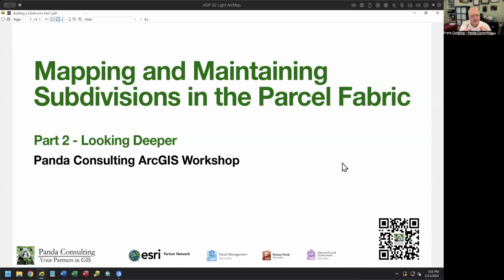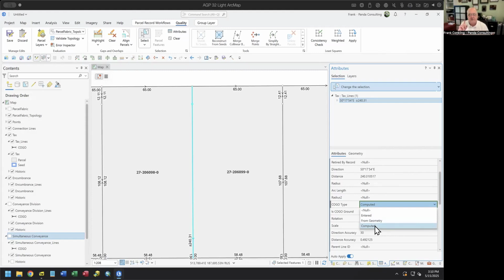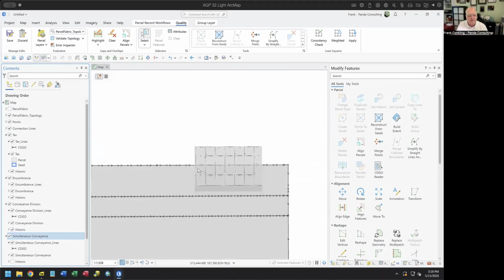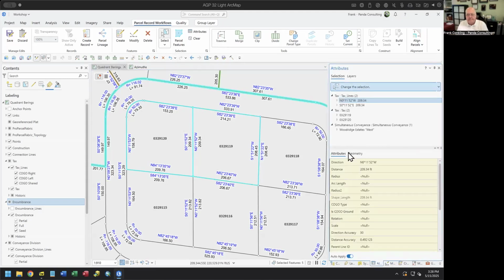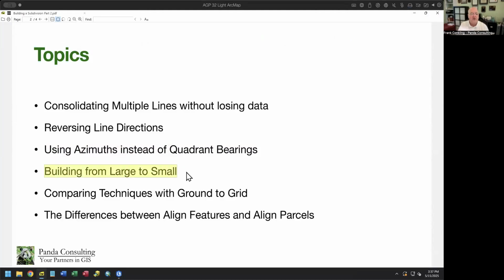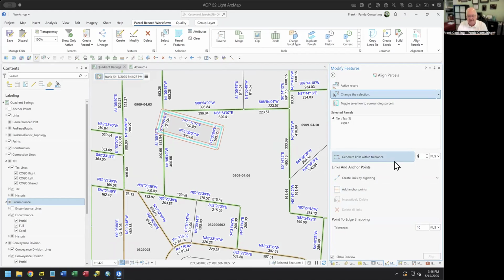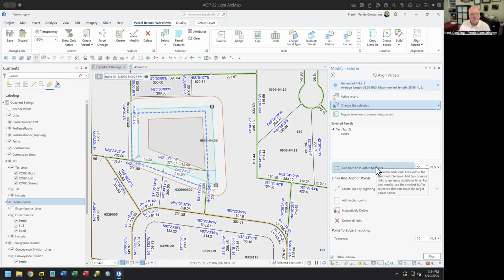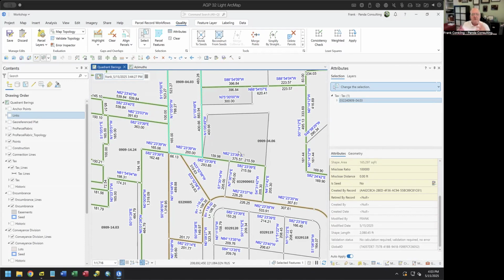Mapping Subdivisions Looking Deeper - May 2025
The workshop highlighted advanced practical tips and provided deeper insights into the ArcGIS platform, focusing specifically on consolidating data points, reversing line directions, handling azimuth bearings, employing correct building strategies, and optimizing ground-to-grid techniques. The discussion guided actionable methodologies for cadastral mapping and emphasized practical implementations to minimize errors and increase mapping accuracy. Click on the links below to review a particular topic.

00:00 - Introduction
02;00 - Today's Topics
03:00 - Consolidating Multiple Lines
21:00 - Reversing Line Directions
30:00 - Using Azimuths instead of Quadrant Bearings
37:00 - Building Large to Small
44:00 - Comparing Techniques with Ground to Grid
52:00 - The Differences between Align Features and Align Parcels